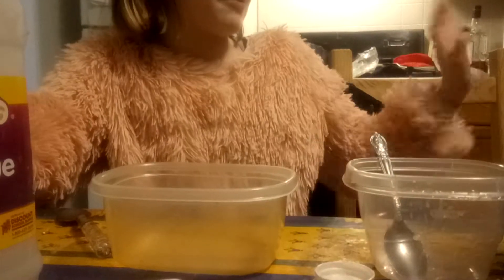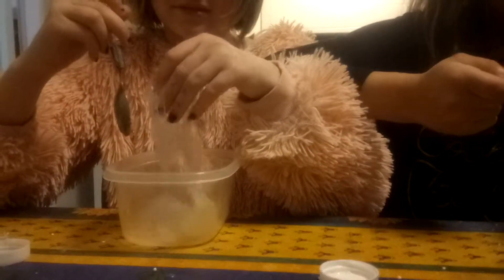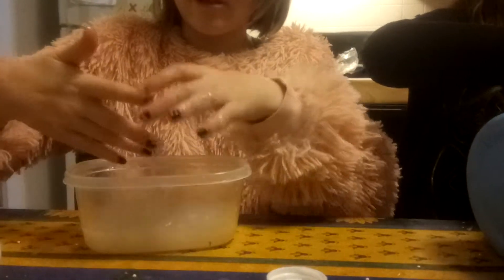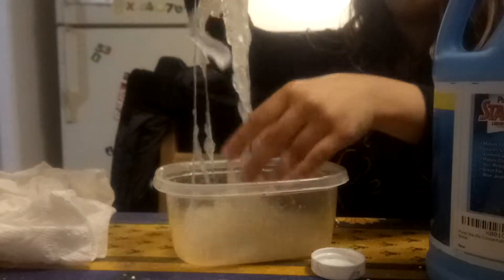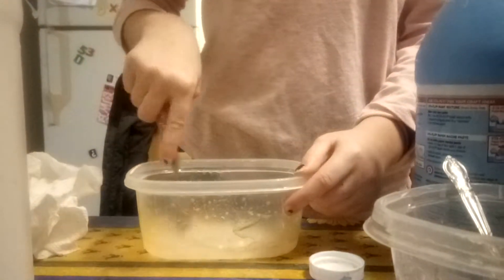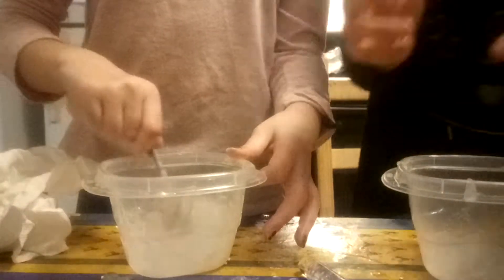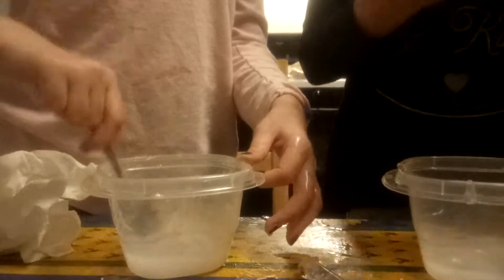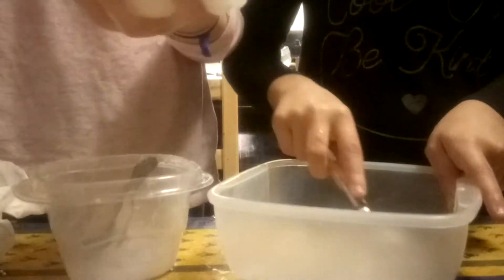Slime with friend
I am selling slime in my town